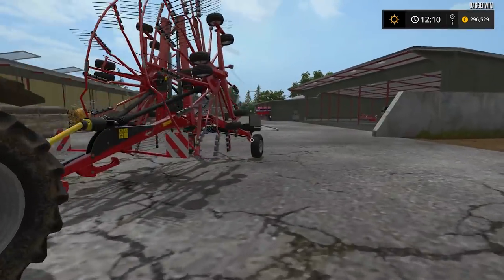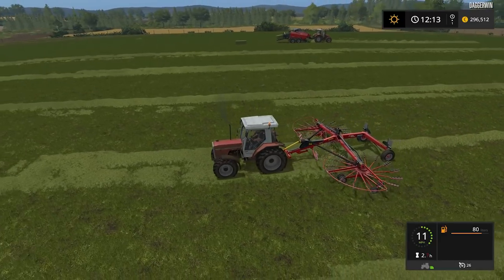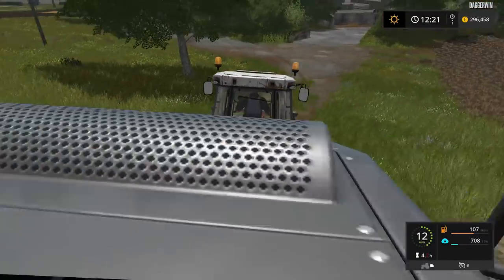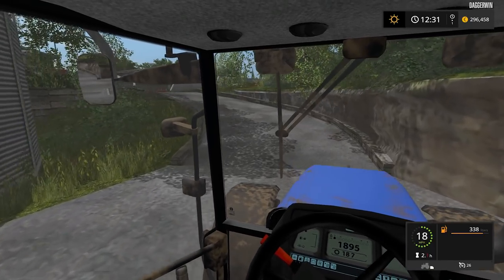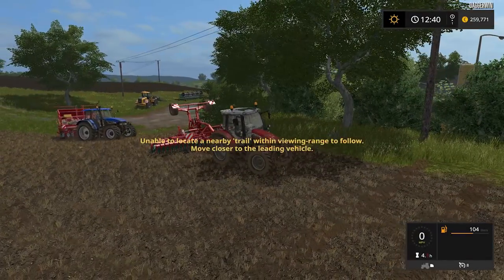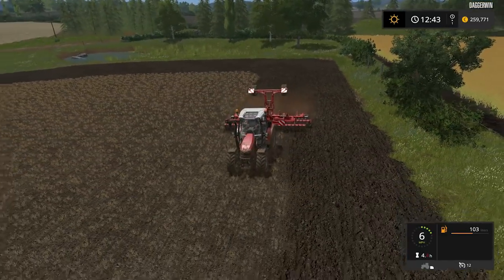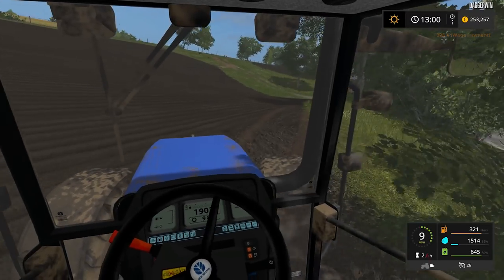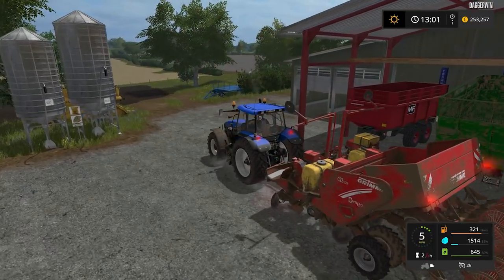Farming Simulator 2017 | POTATOES IN IRELAND | Ballymoon Castle | Episode 12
Planting some potatoes in Ireland